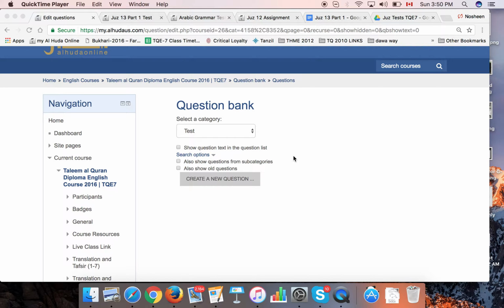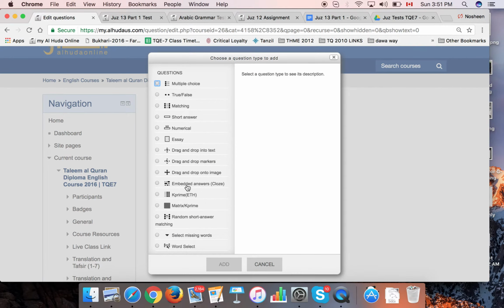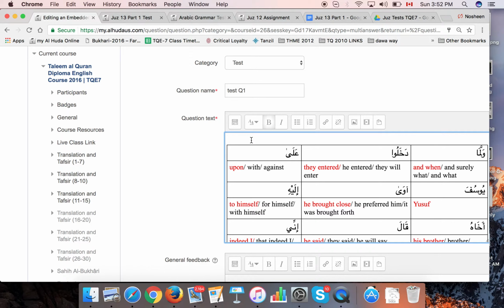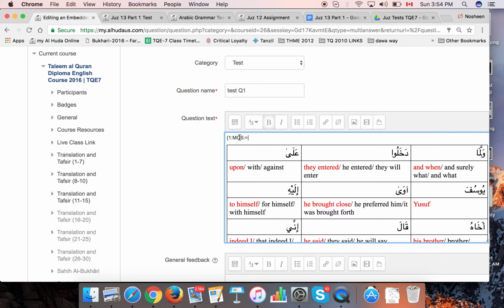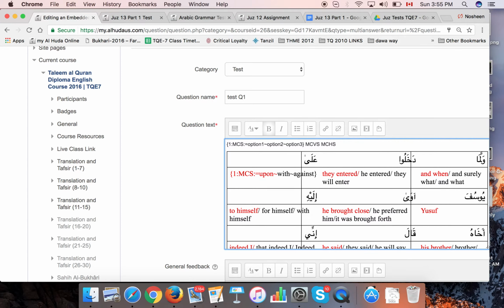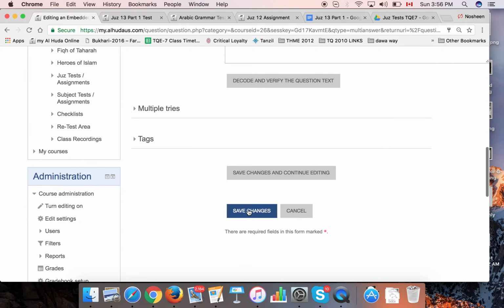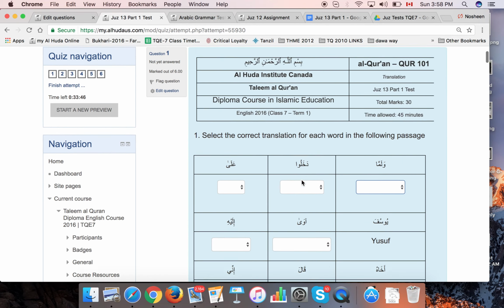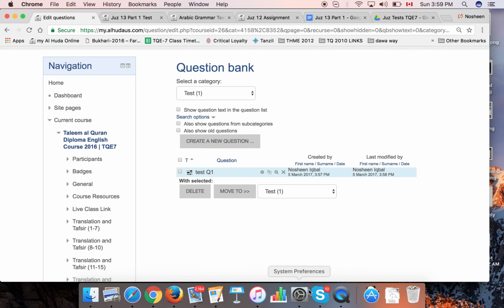Embedded answers cloze Tutorial